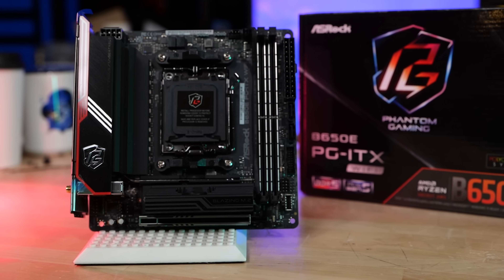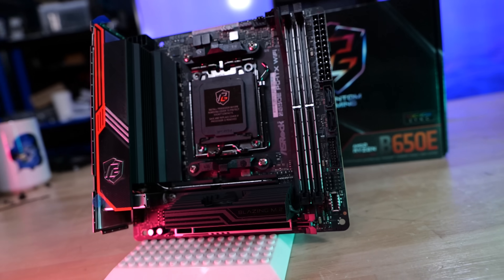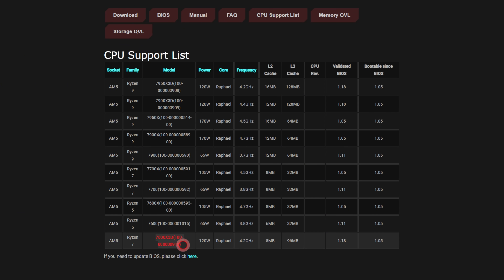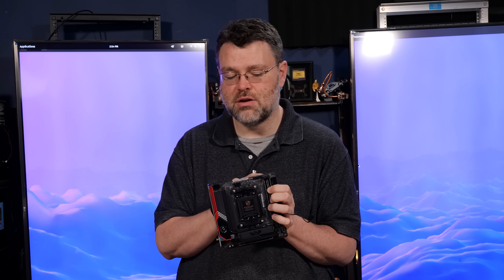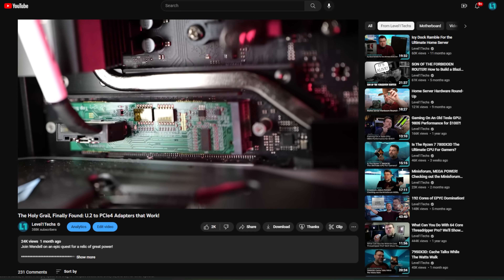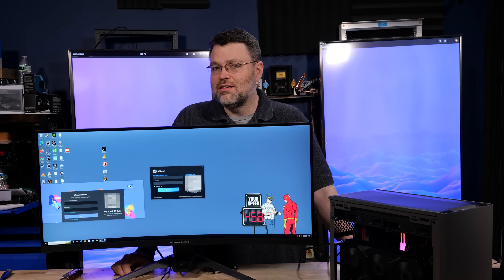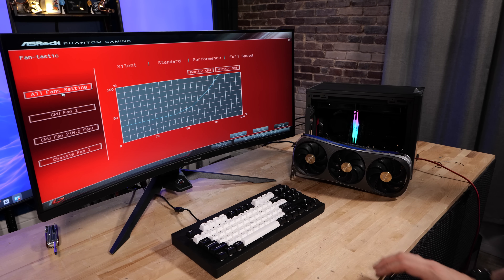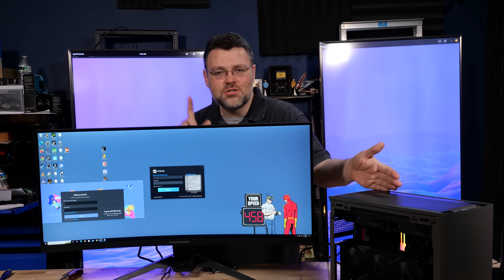Mini M.2 Fan for the Phantom Gaming B650E PG-ITX WIFI Motherboard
Mini Fan for M.2 to keep this gaming motherboard cool! ASRock Phantom Gaming B650E PG-ITX wifi is a sleek little board, perfect for a small form factor build in the Cooler Master NR200p case!

Check us out online at the following places!